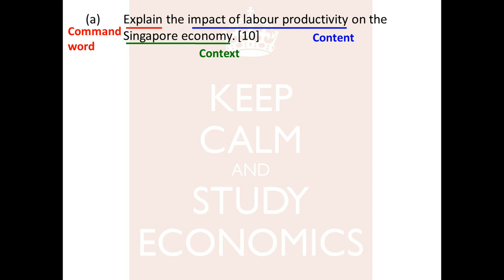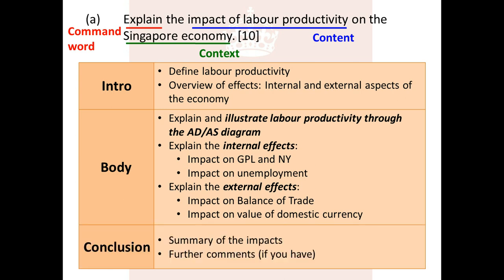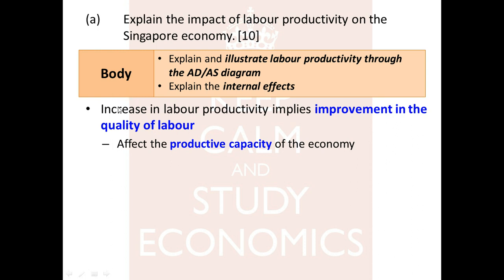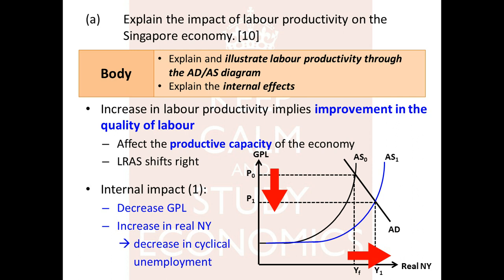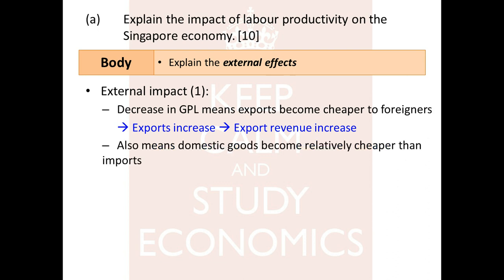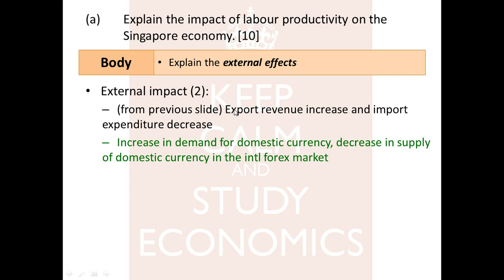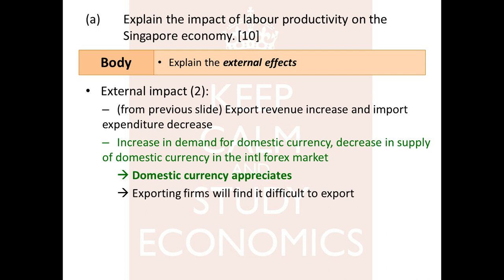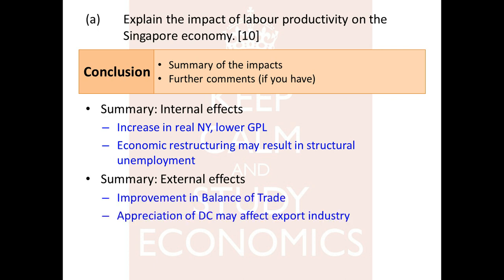T3W6L2 Part 3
Part 3 of Week 6 Lesson 2
covering Sec 3C Q1a